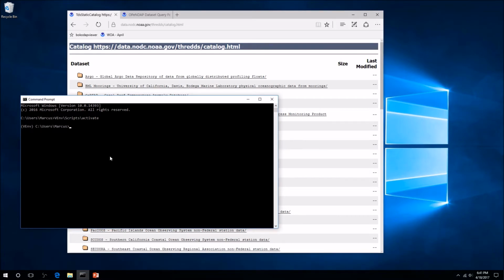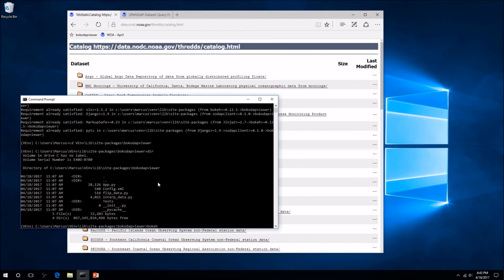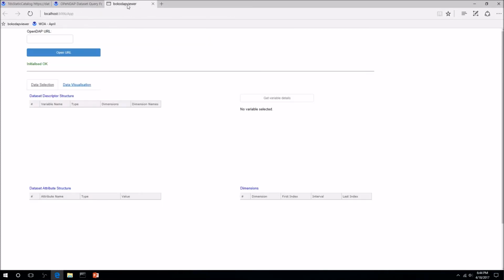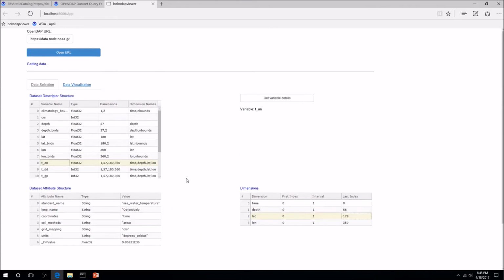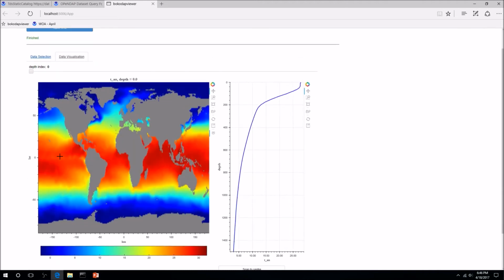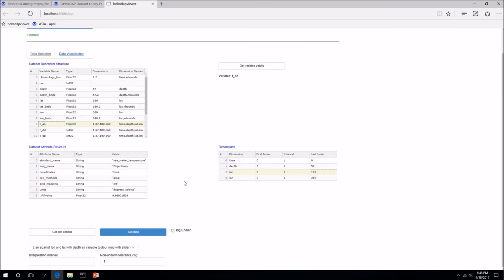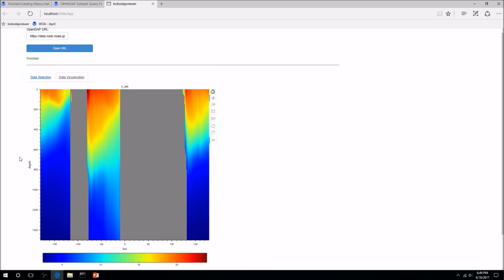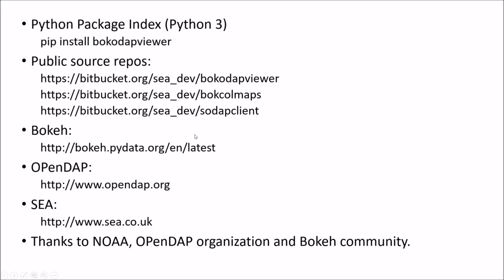OPenDAP data visualisation with Bokeh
Demonstration of a Python Bokeh Web App for accessing and visualising data from OPenDAP servers.